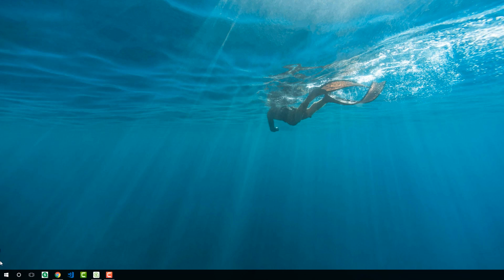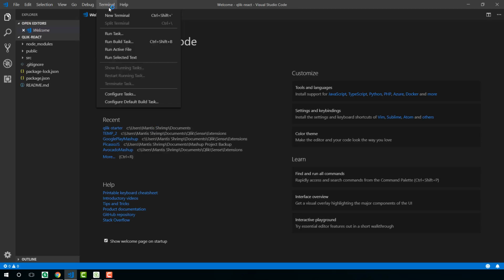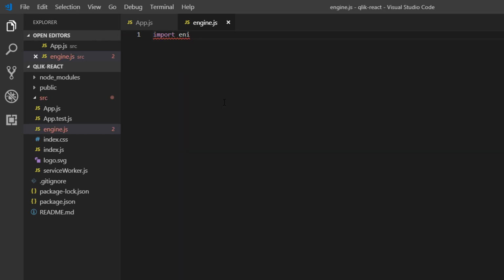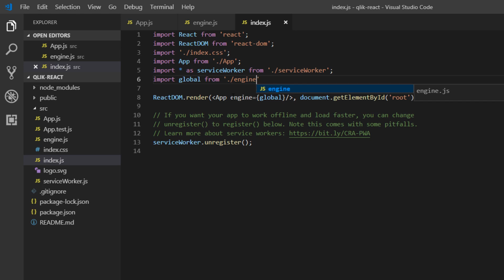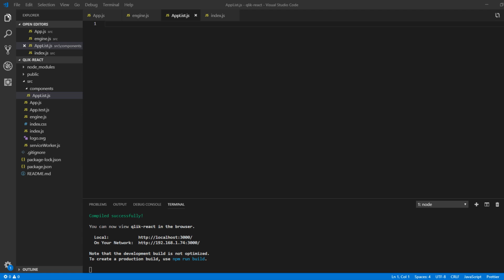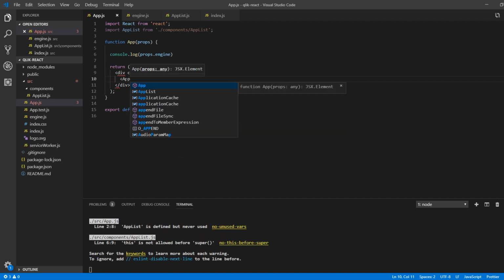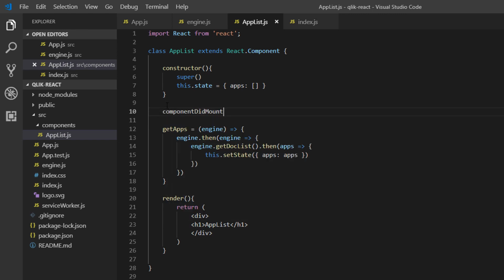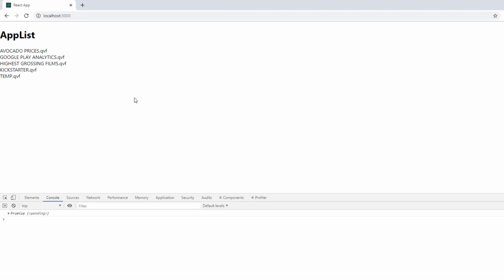Qlik Sense Mashups in React: Connect to the Engine & Render a List of Apps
In this tutorial we will create a React application, connect to the Qlik Sense hub and render a list of apps. For a full course covering Qlik Sense Mashups head
If you'd rather follow a written version of this tutorial, head